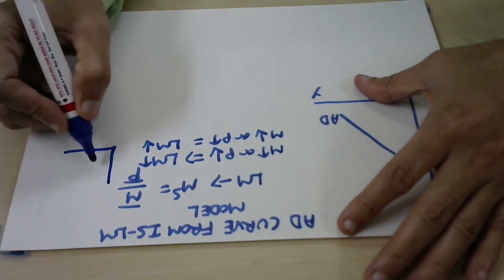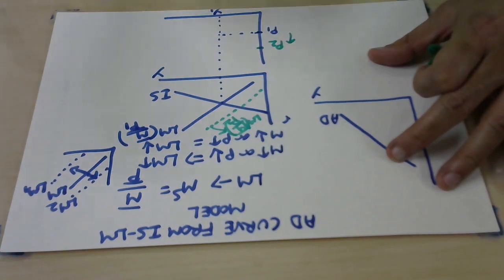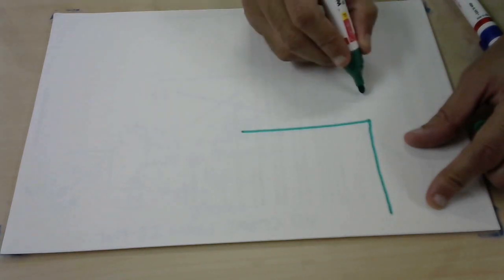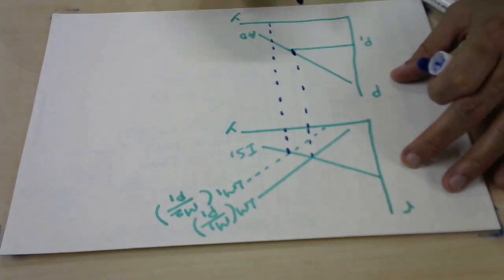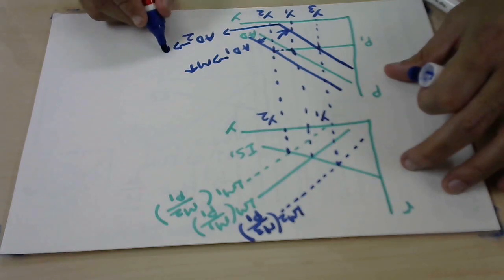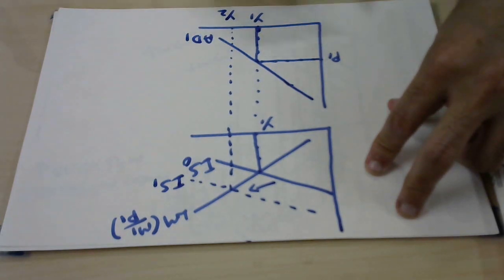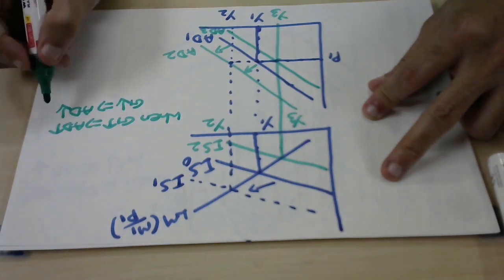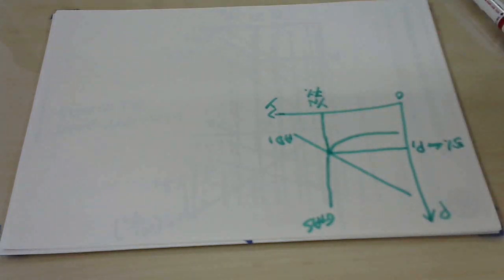IS LM and AD 1